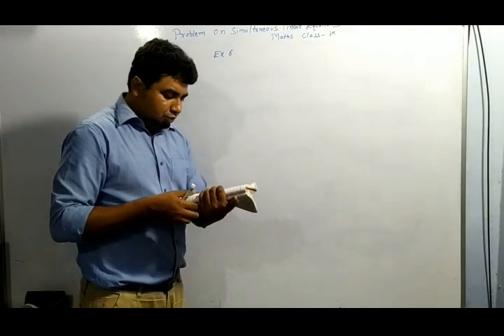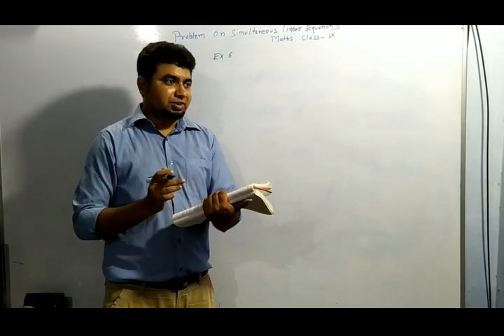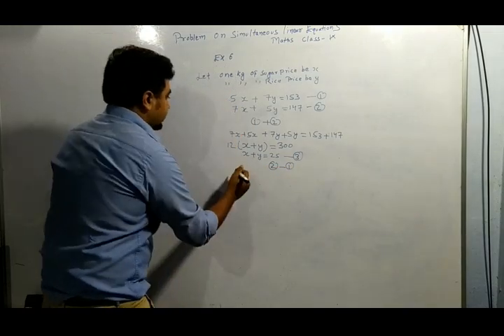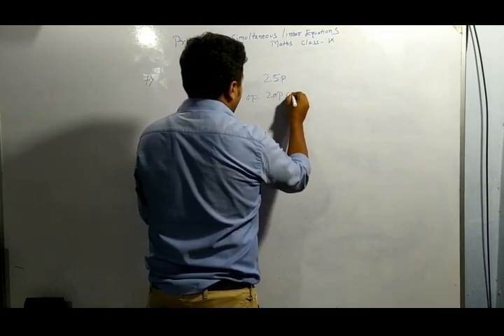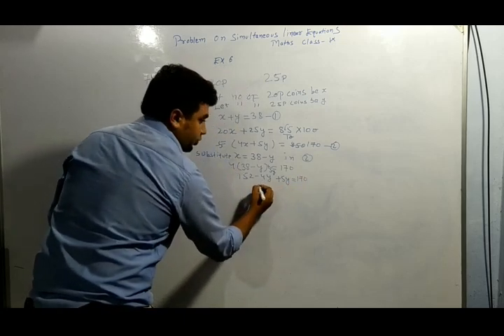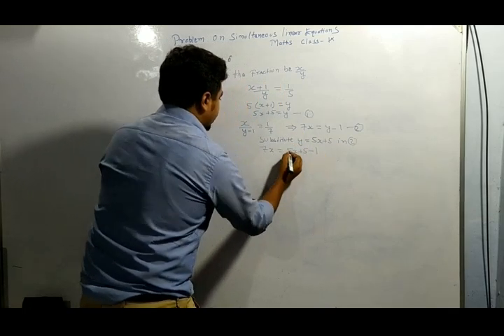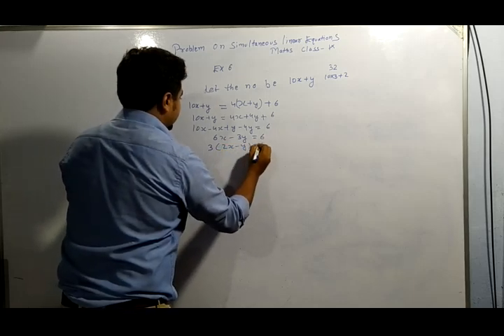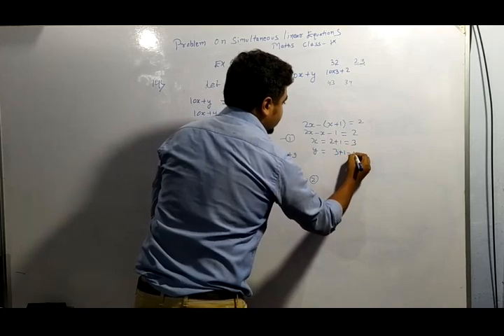ICSE Class 9 Problems on Simultaneous Linear Equations